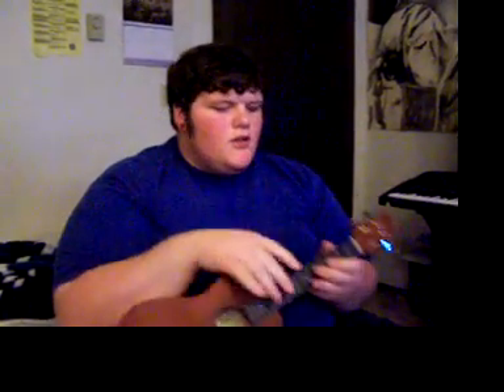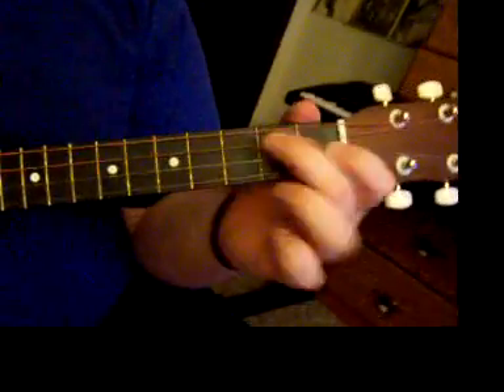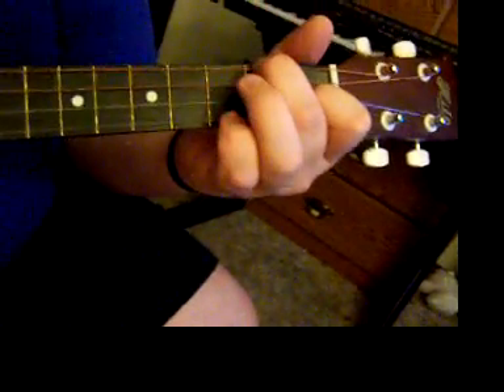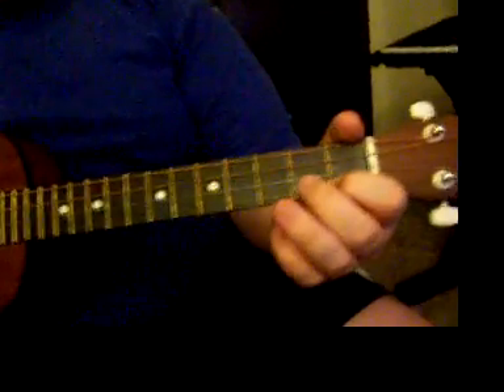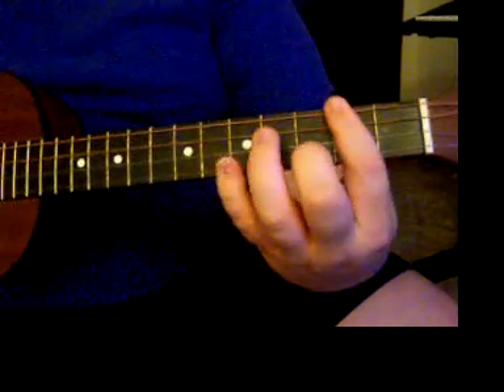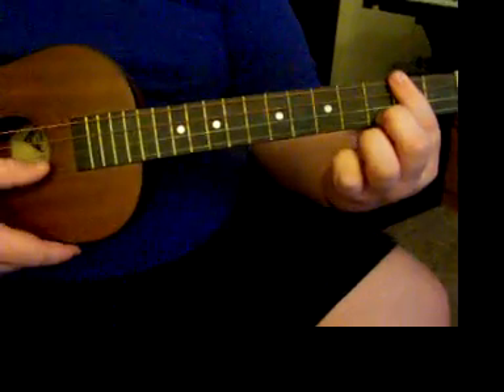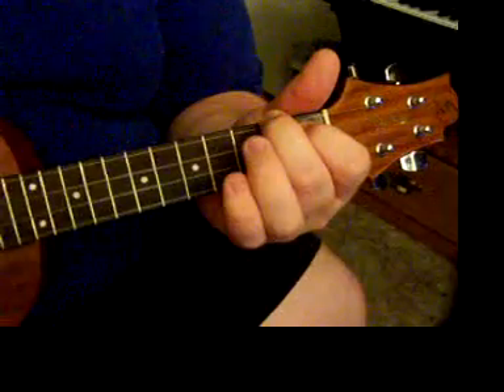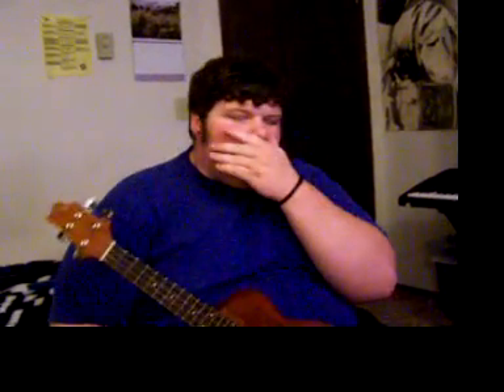Something - The Beatles (UKULELE + GUITAR TUTORIAL)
Hope you like this UKULELE + GUITAR TUTORIAL for something, by The Beatles.